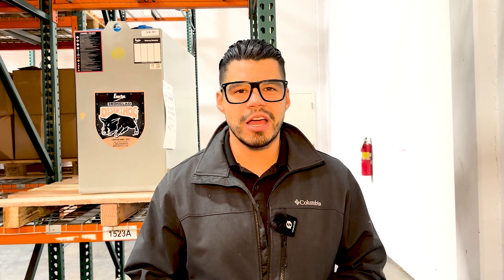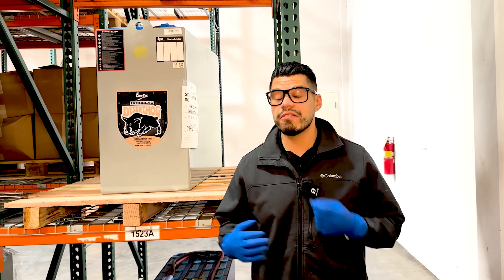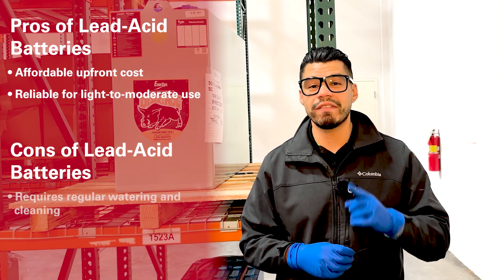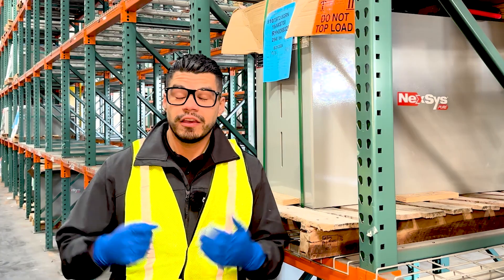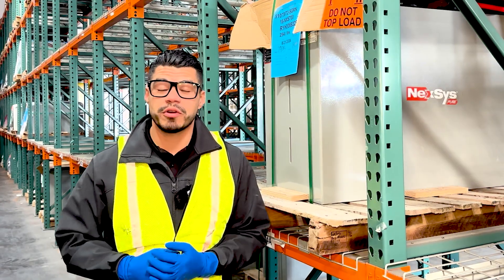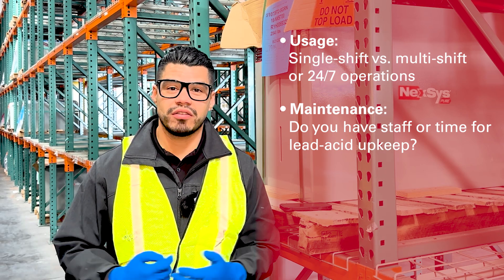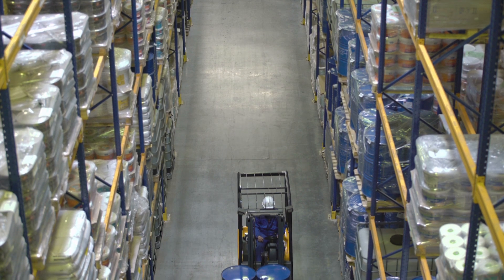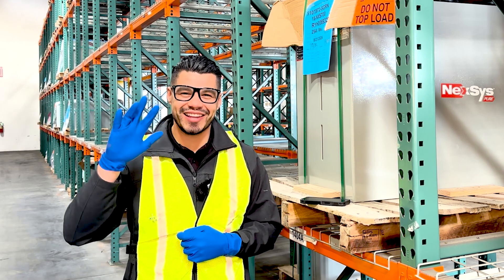Lead-Acid vs. Lithium-Ion Forklift Batteries: Which One is Right for Your Operation?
What type of battery should you choose for your forklift fleet? 🤔 With so many options, it can be tough to decide, but we’ve got you covered!

In this video, we compare the two most common forklift batteries: Lead-Acid and Lithium-Ion. We’ll help you understand the pros and cons of each, so you can make the right choice for your operation, whether it’s a single-shift or 24/7 warehouse.

🔋 Lead-Acid Batteries:

Affordable upfront cost
Reliable for light-to-moderate use
Requires regular maintenance
⚡ Lithium-Ion Batteries:

Quick charging times (1-2 hours)
Maintenance-free with longer lifespan
Ideal for high-demand or multi-shift operations
By the end of this video, you’ll know which battery is the best fit for your needs!

👉 Key Factors to Consider:

Budget: Lead-acid is cheaper upfront, but lithium-ion can save more in the long run
Usage: Single-shift or 24/7 operation?
Maintenance: Do you have time for upkeep?
Charging Space: Does your space accommodate both battery types?